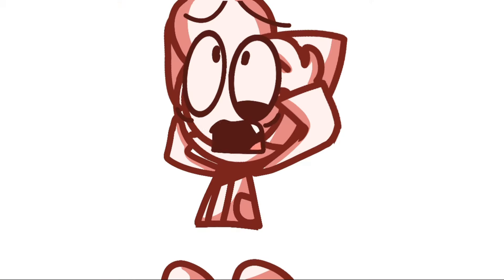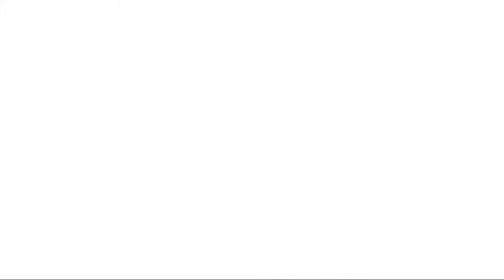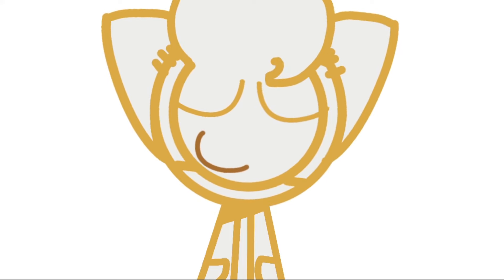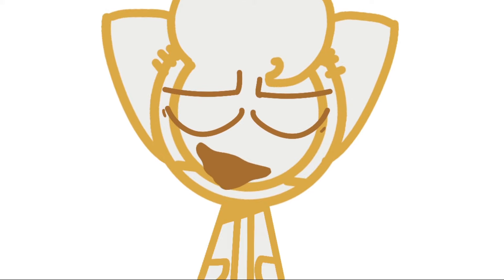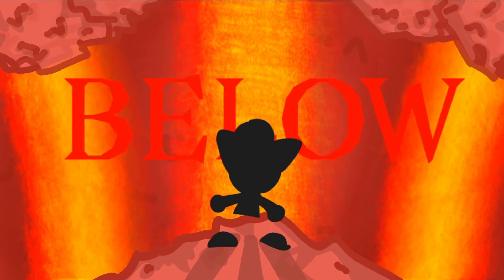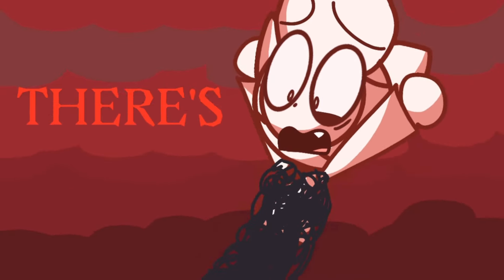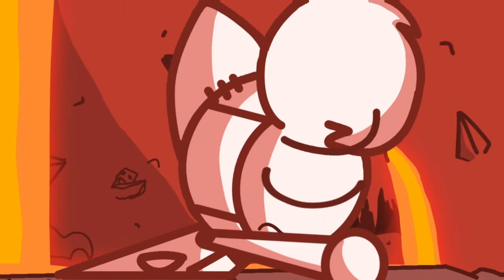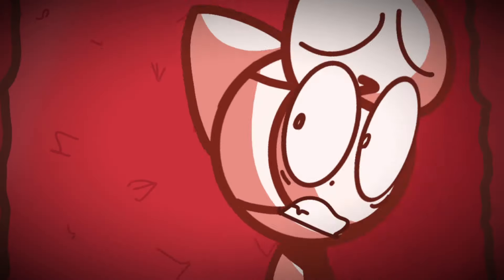Terrible Things // Oc animation • Animation meme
AAAA 500+ SUBS! TY ALL SO MUCH I COULD HAVE NEVER THOUGHT OF GETTING THIS MUCH SO SOON!!!
Animation by : Bloby Cat
Bg art of hell by @flimsy
Song by:Axie/ @AXIE
Stuff I used for it @flipaclip @CapCutofficial